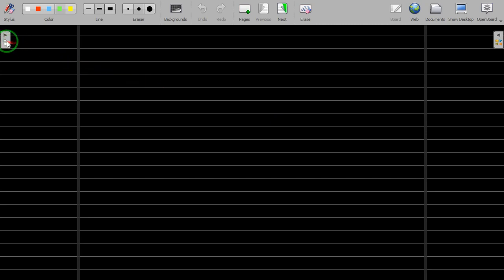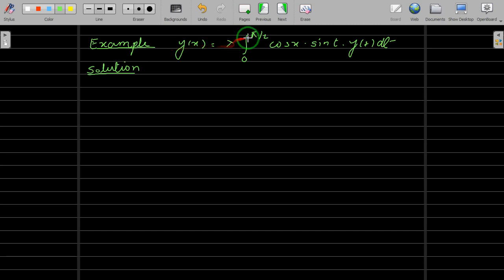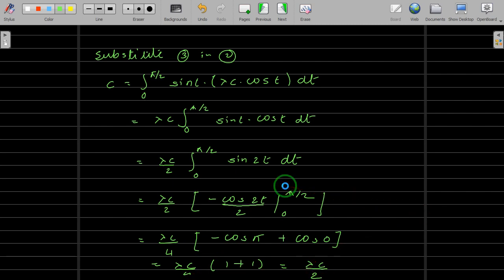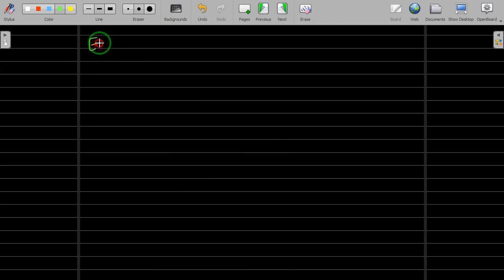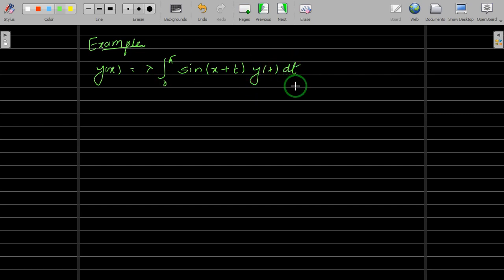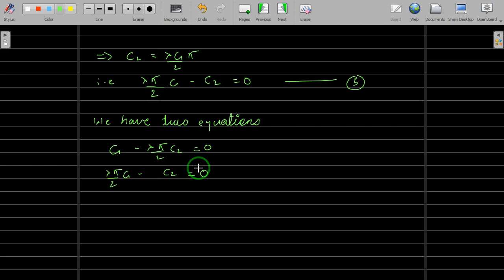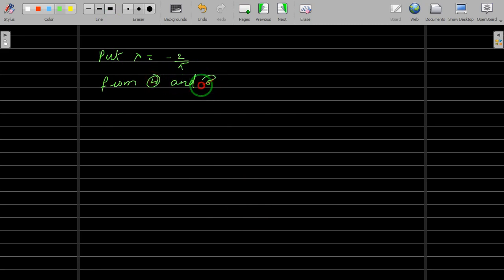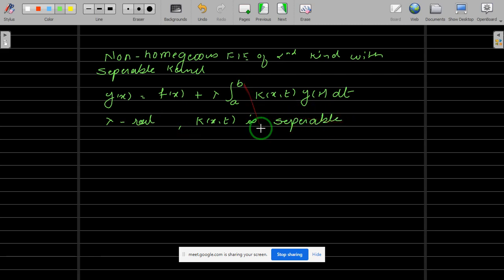#7 Integral Equations || FIE Solution